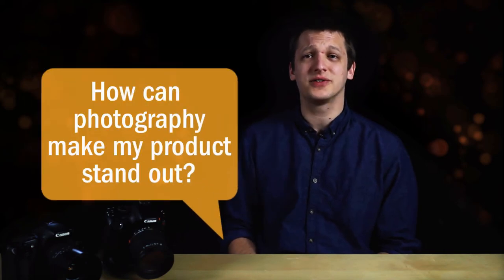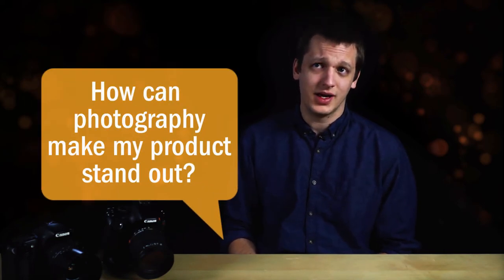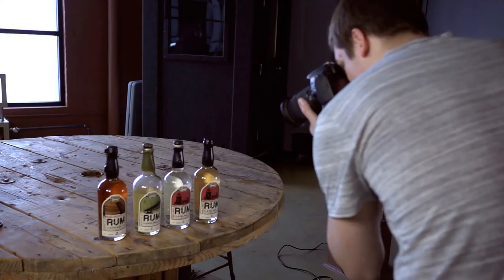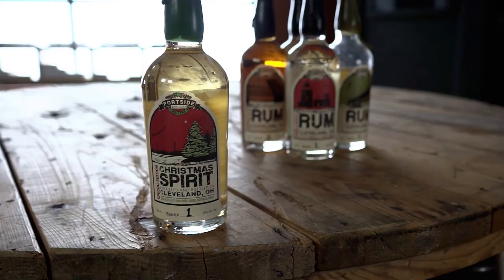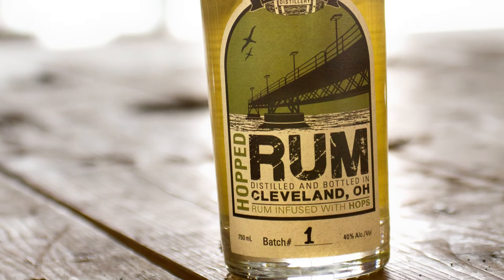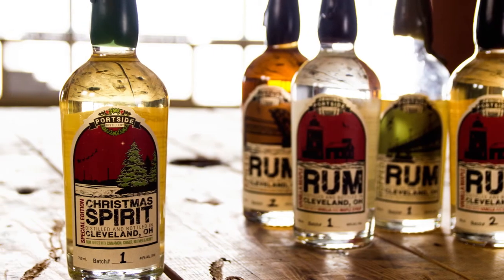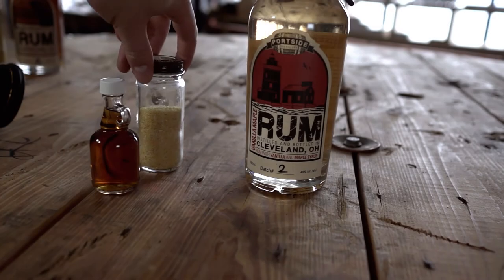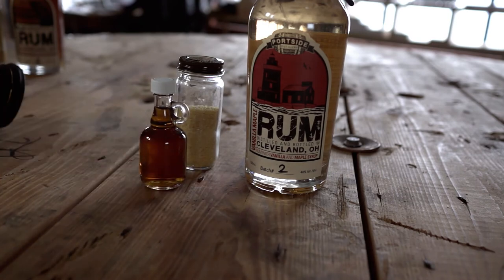How can photography make my product stand out?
Product photography is often the first experience customers have with your product. Why not elevate it by getting rid of plain backgrounds and showcasing your products in real-life environments? thunder::tech Multimedia Specialist Christian Daugstrup explains how to tell a story with your photos in this episode of Good Morning Marketers :: Quick Question.